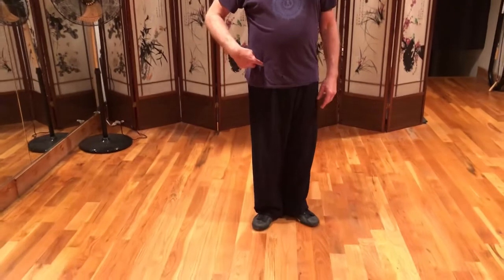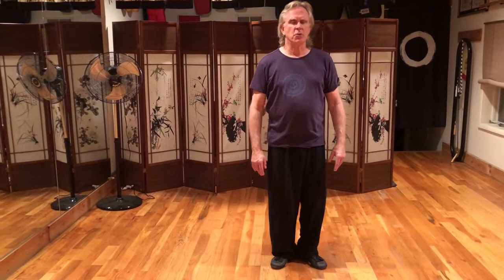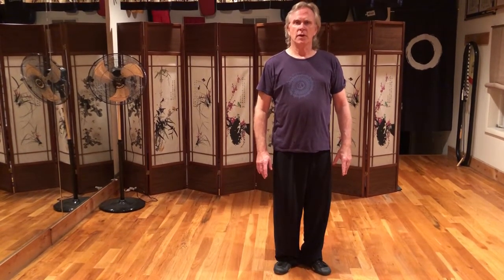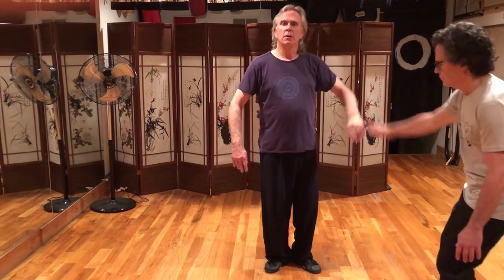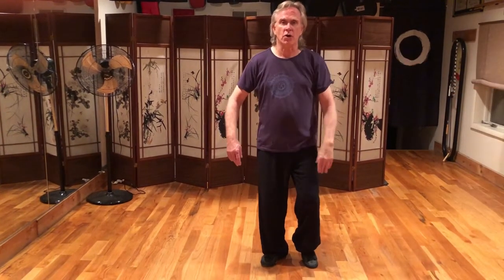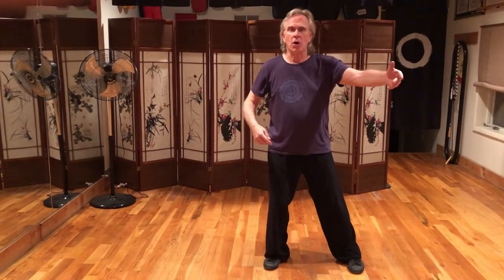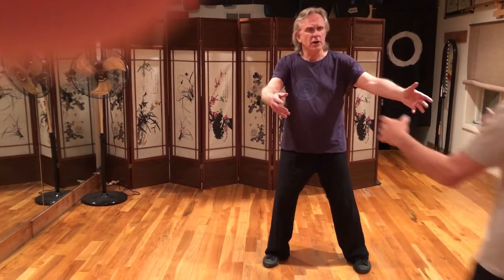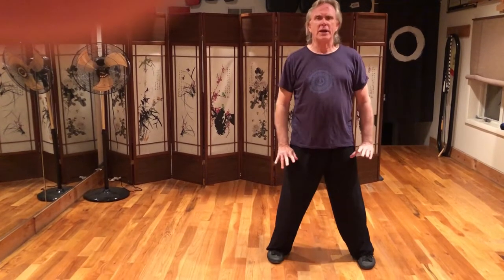The Opening: The Most important Movement in the Taiji Form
How do you start your Yang style taijiquan form rooted and energetically connected...and maintain that throughout the whole form? The answer is in how you set your knee.